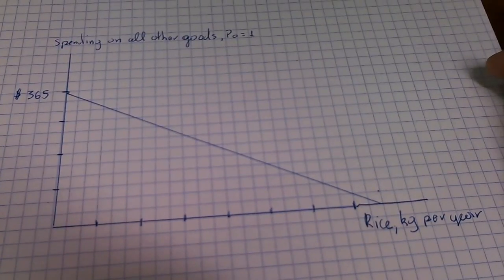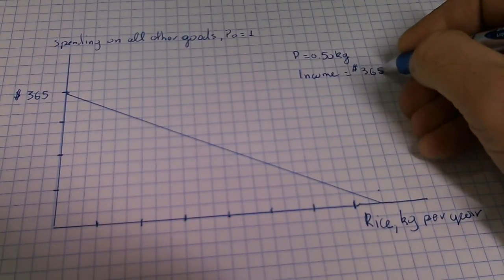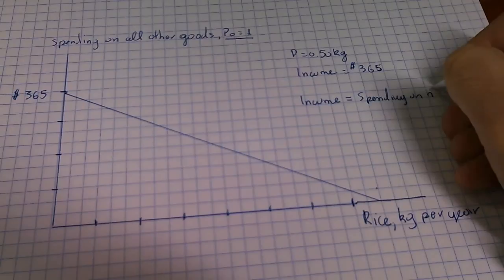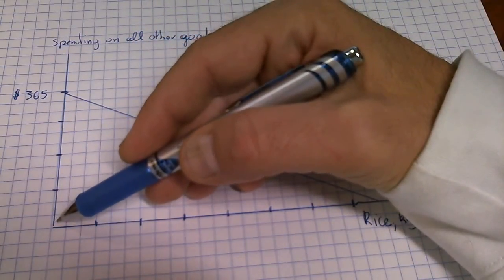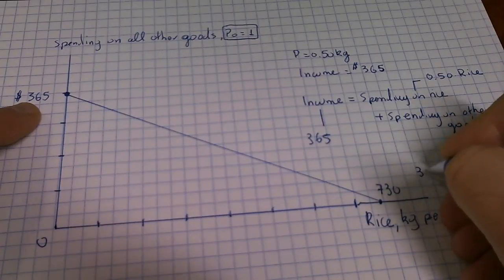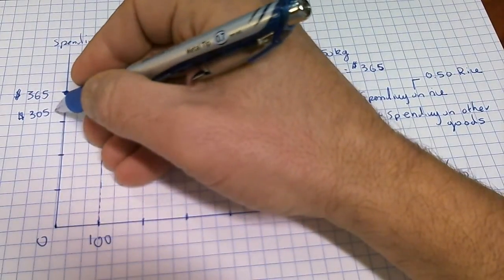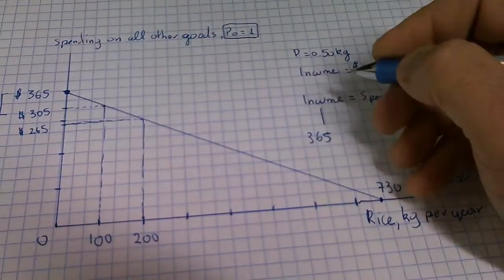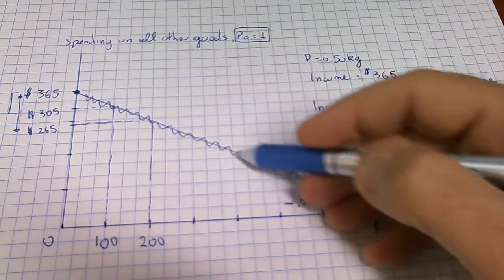Introduction to microeconomics: Budget constraint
Graphing a budget constraint with rice and spending on all other goods.